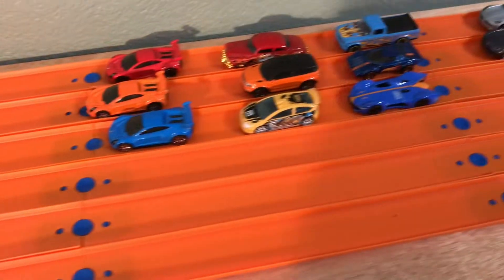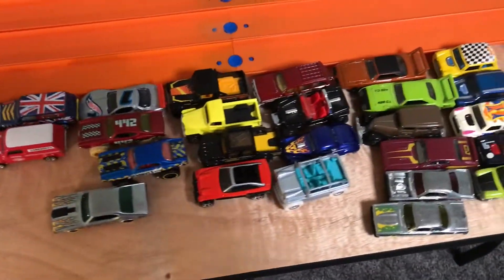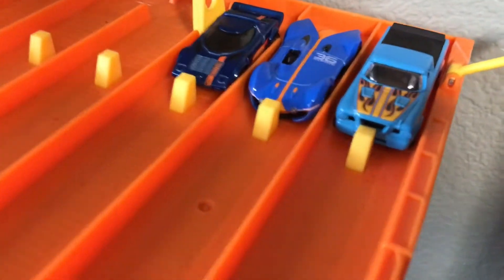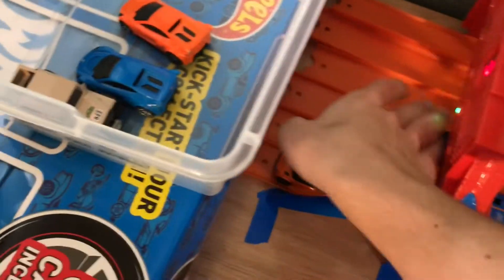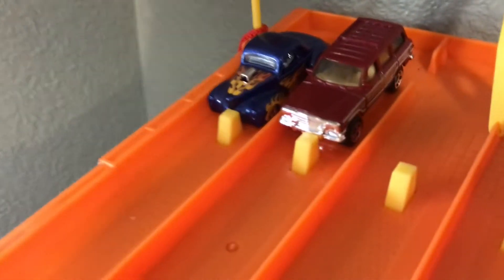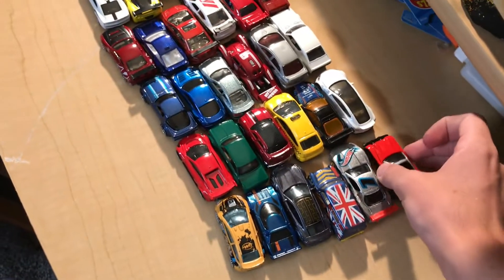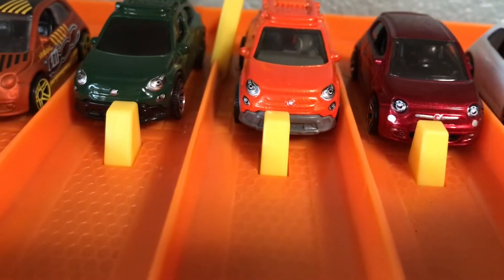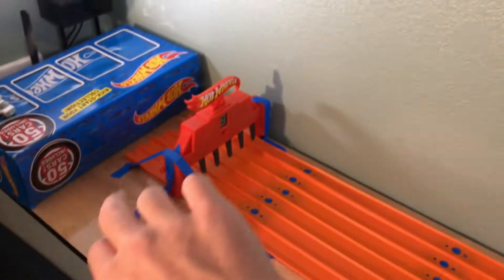HOT WHEELS JEEP SUPER RACE | HWTS5 | JonRacer3